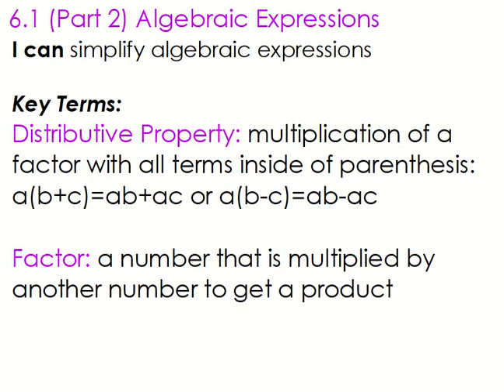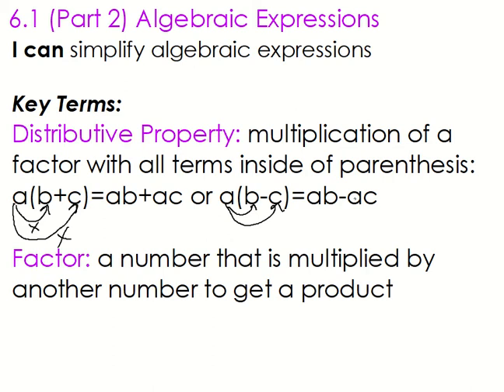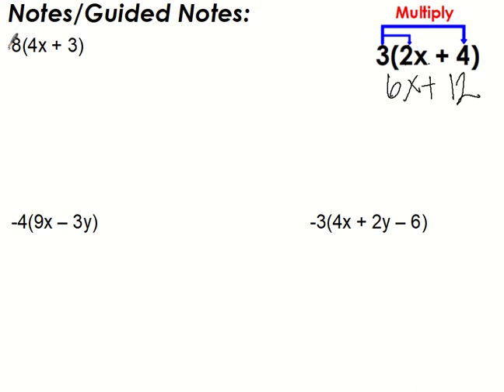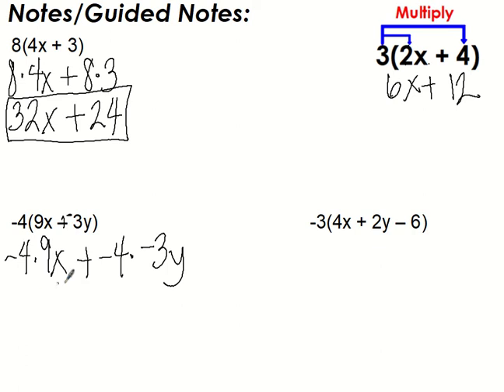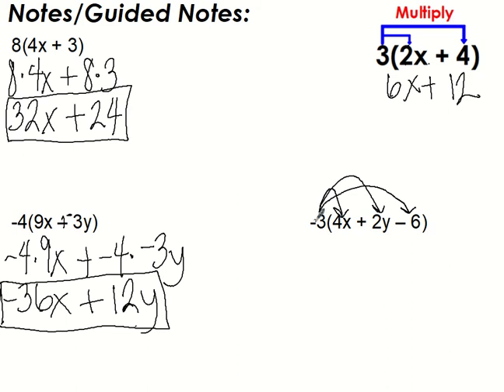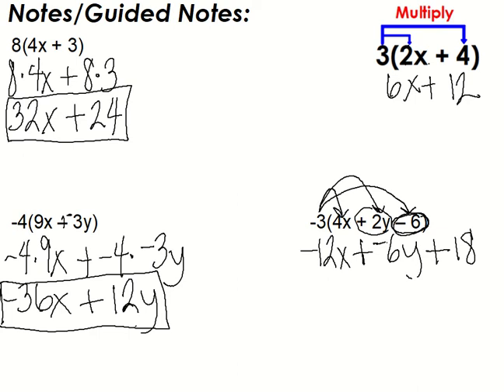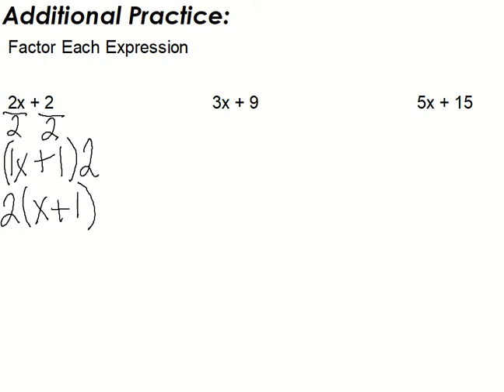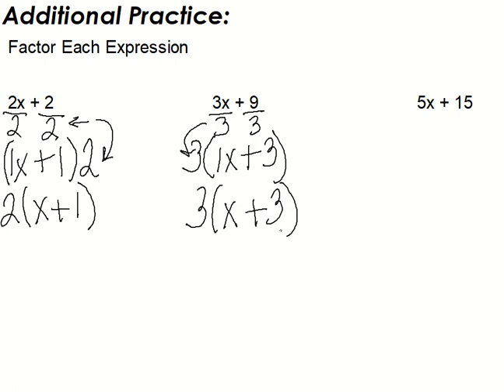6.1 (Part 2) Algebraic Expressions